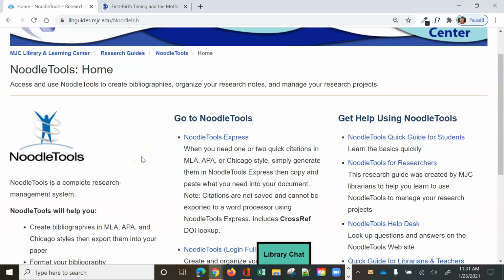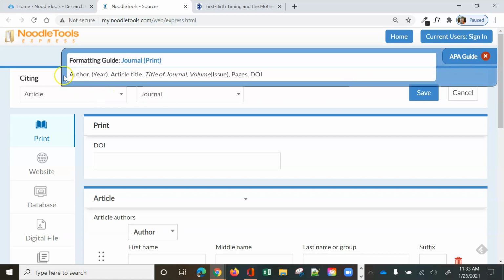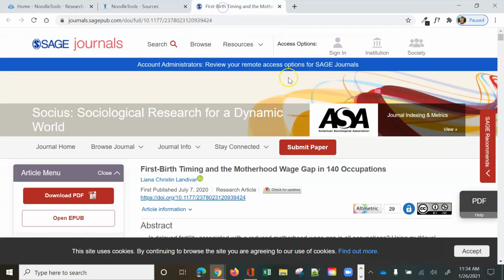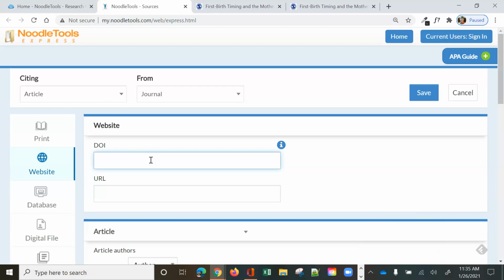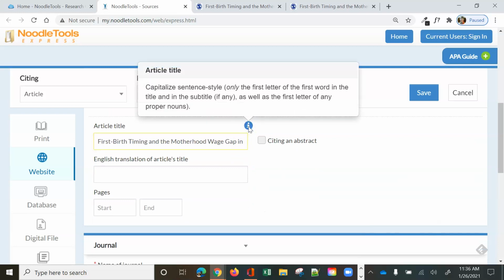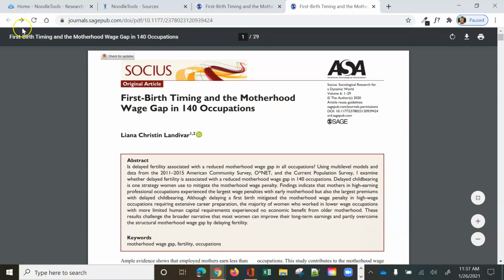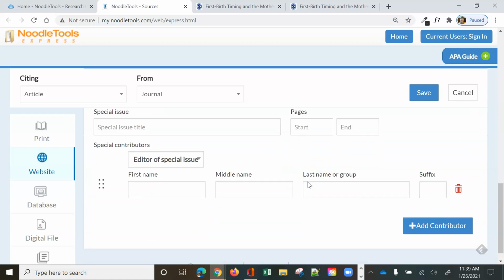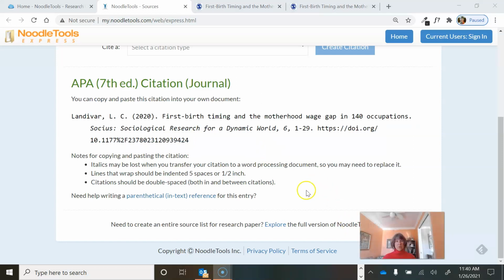Using NoodleTools Express to Create a Citation Using APA For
See how easy it is to use NoodleTools Express to create a citation in APA format.